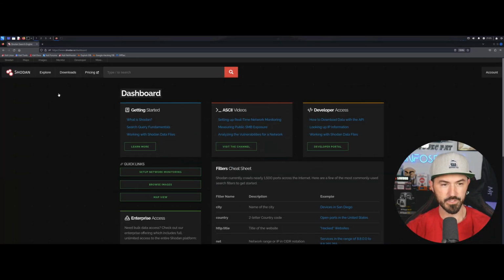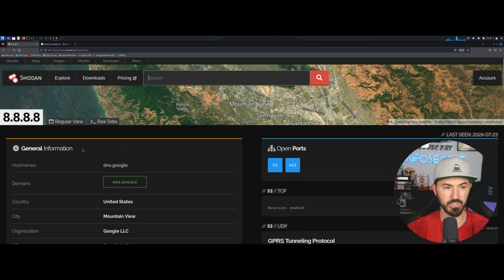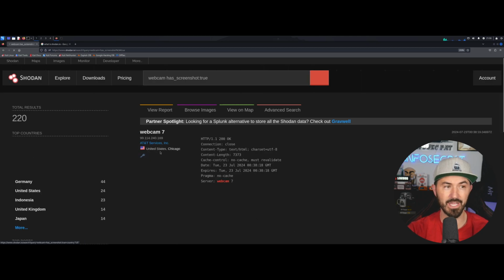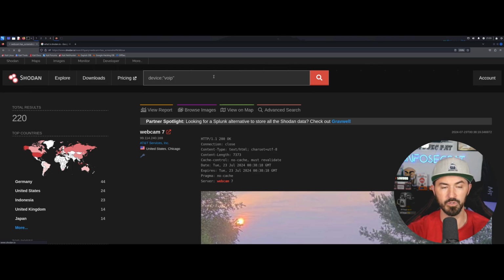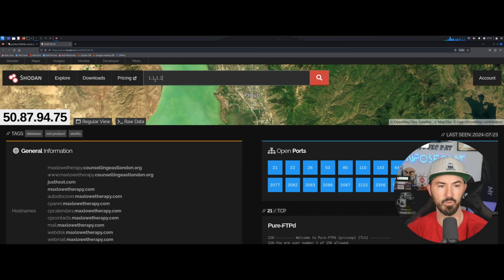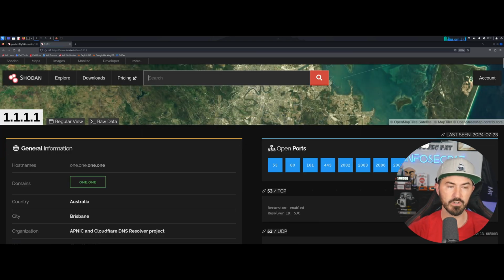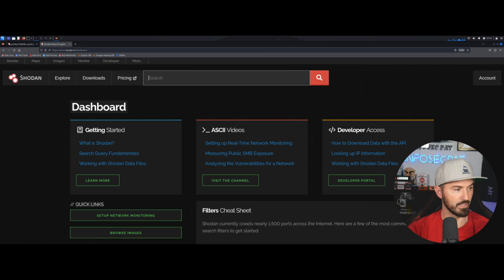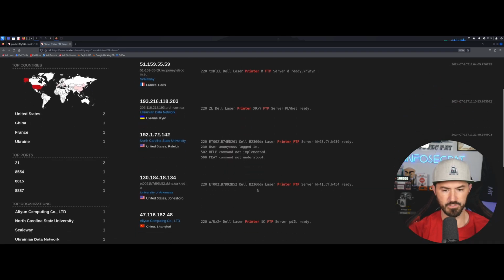How To Use Shodan? Mastering Shodan.io: A Beginner's Guide to Cyber Recon - InfoSec Pat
📱Social Media📱